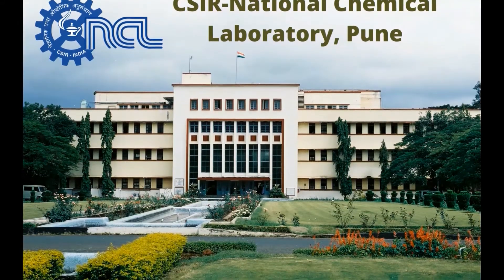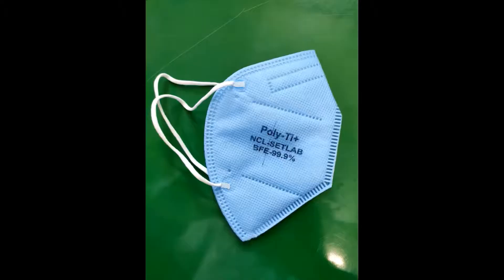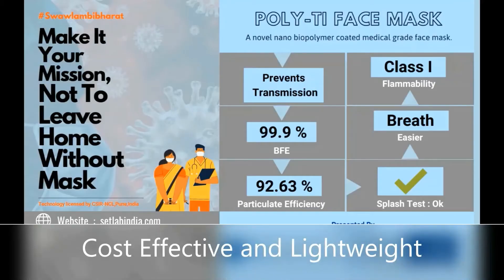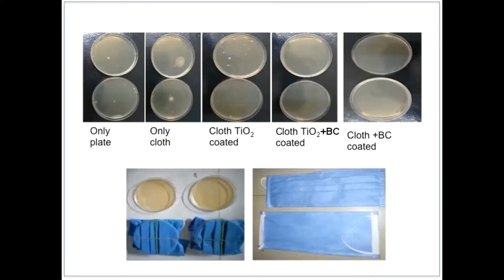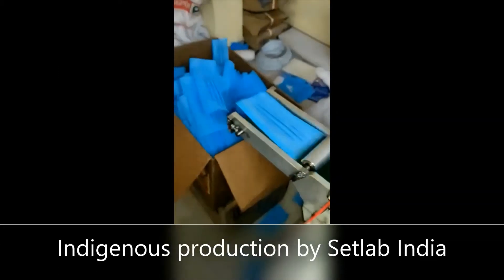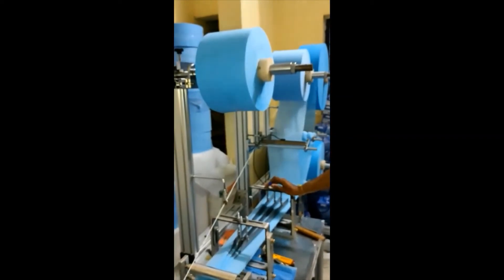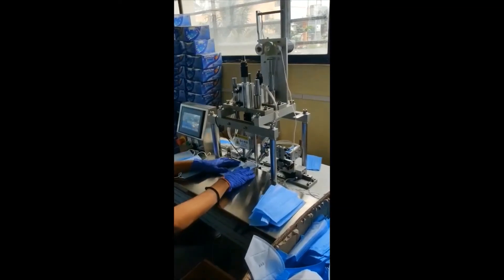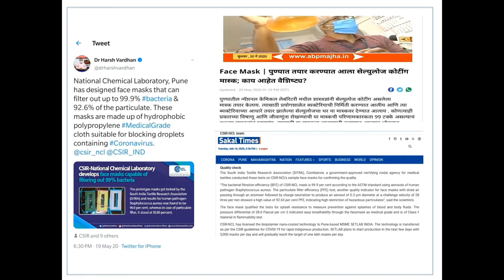Biopolymer Coated Facemasks developed using CSIR-NCL's patented bacterial nano cellulose technology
CSIR-National Chemical Laboratory (CSIR-NCL), Pune, has developed a face mask with better filtration efficiency compared to those available in the market. Scientists at CSIR-NCL have used the institution’s patented bacterial nano cellulose technology along with nano-coating to develop the new face mask.